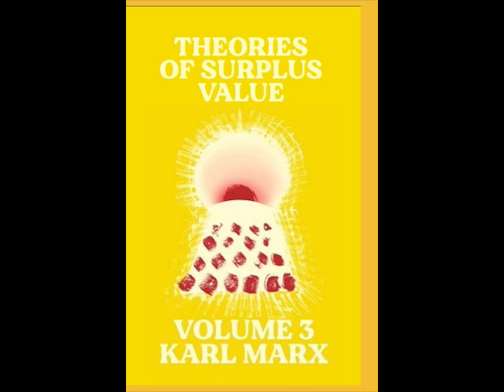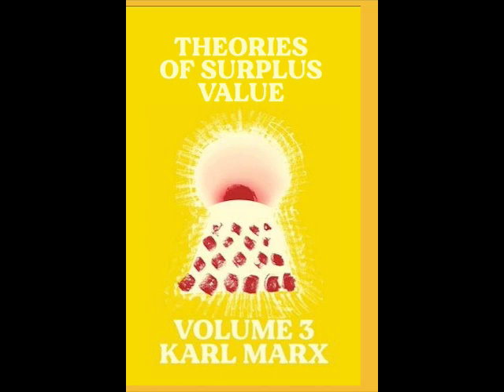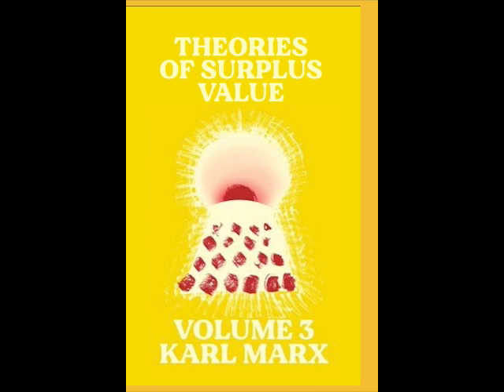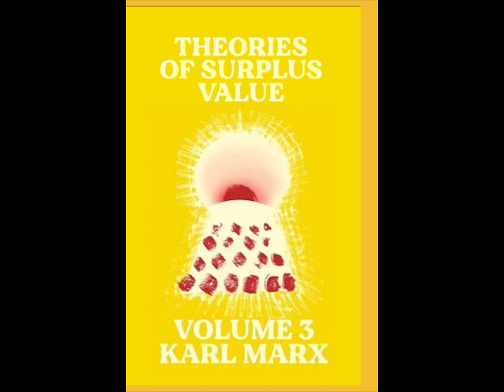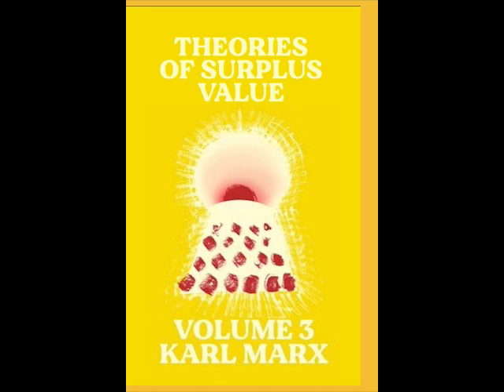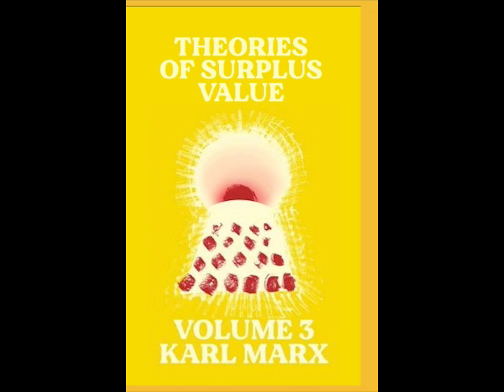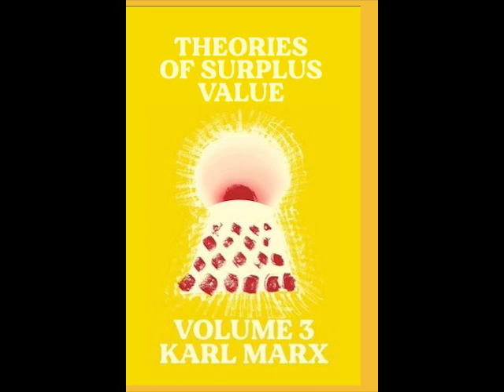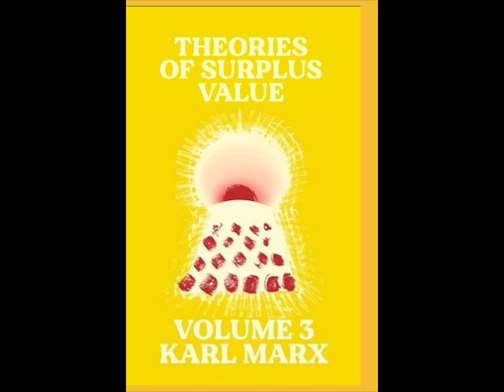Theories Of Surplus Value - Chapter 19 (Audiobook)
Theories of Surplus Value [Capital Vol. 4], Part 3, Chapter 19 by Karl Marx.

This independent recording is public domain both in content and in audio.